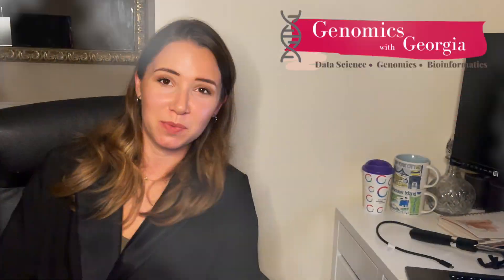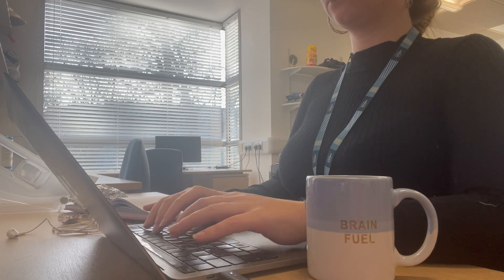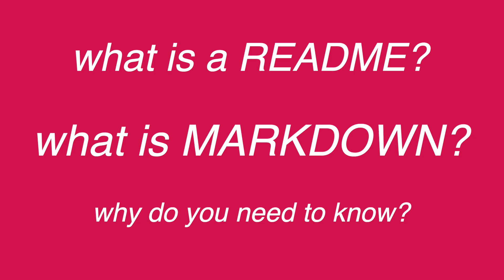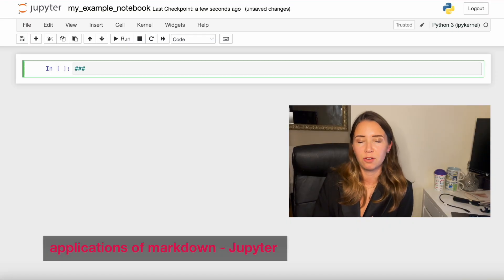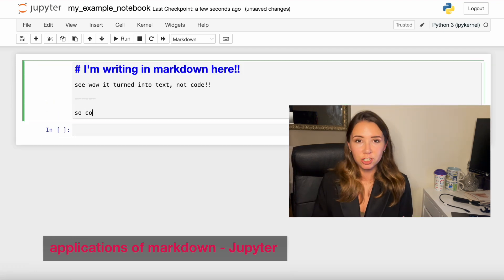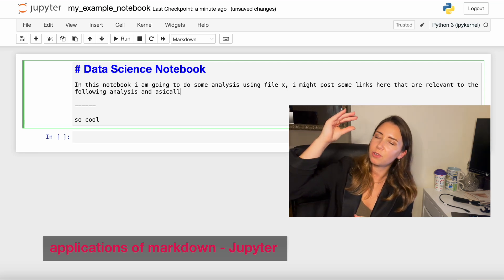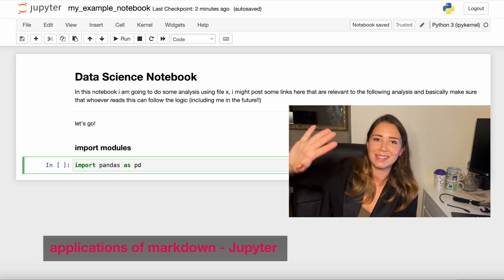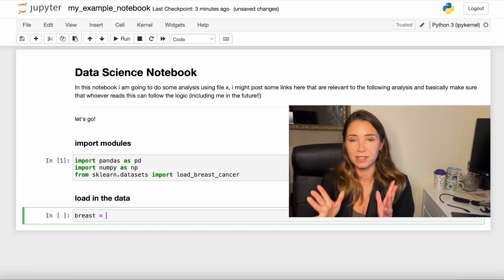Markdown for Bioinformaticians - what is it and where would you use it? (READMEs, Jupyter)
markdown!! How do we make our code reproducible i hear you ask? with good documentation! & that starts with learning Markdown. but what is it? find out here.

*TIME STAMPS*
00:00 intro
00:54 markdown
02:45 readmes
04:19 jupyter
5:00 Rmarkdown
05:17 outro